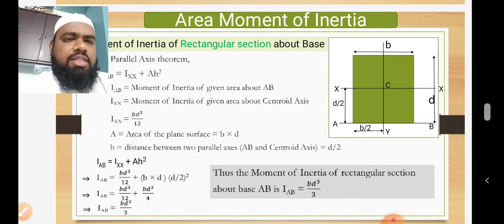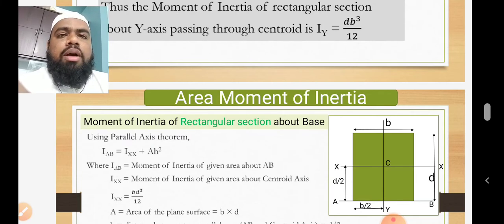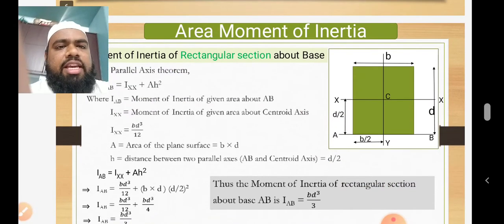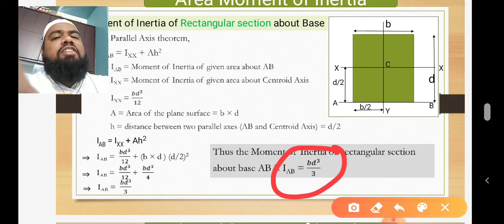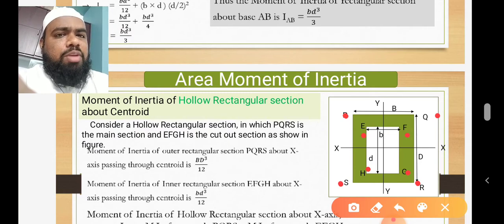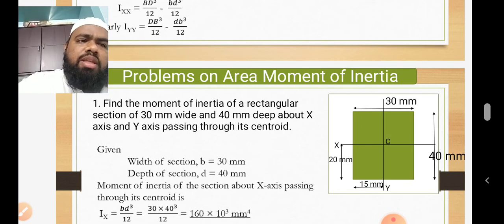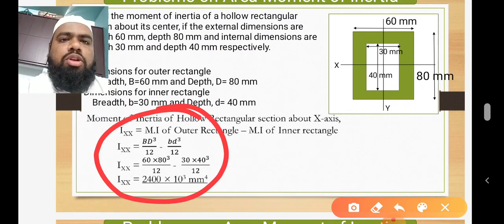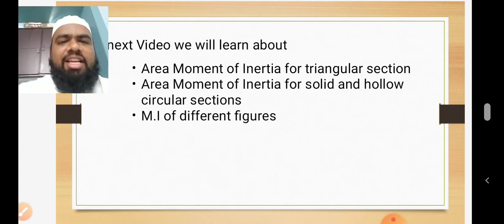Area MOI problems.